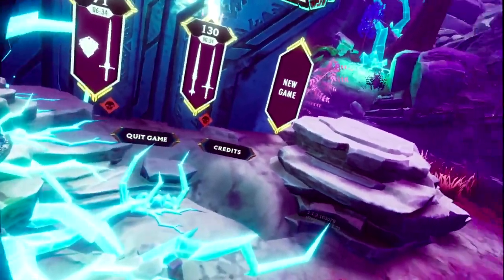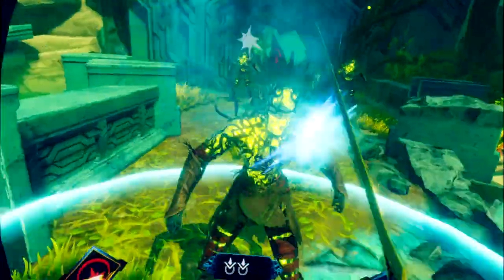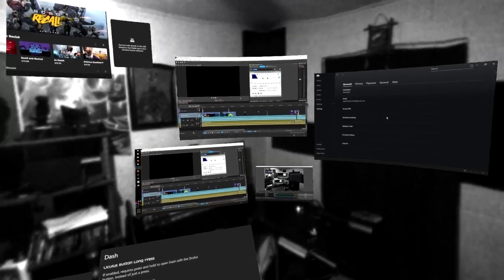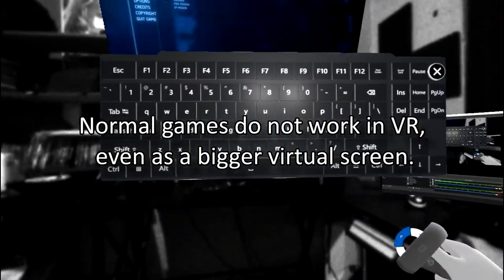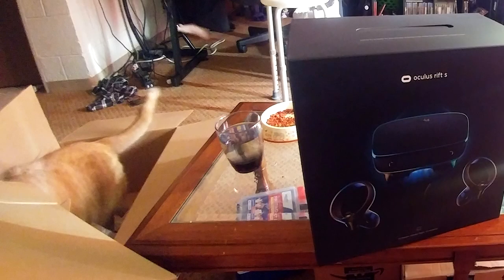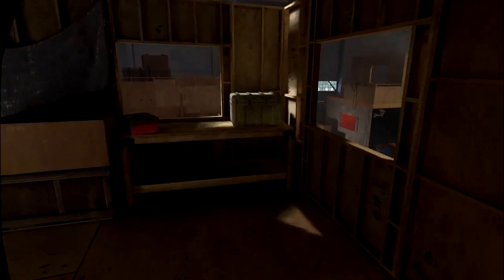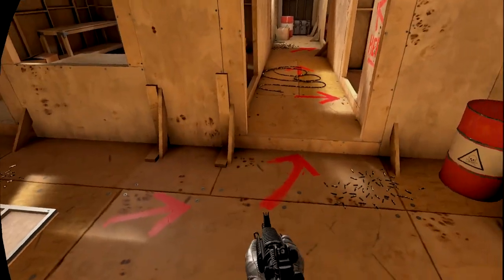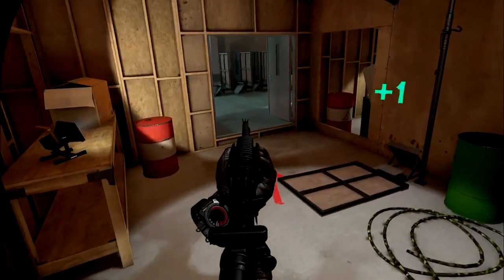Oculus Rift S -- How Is Cheap VR?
After years of waiting to get one of these!

I thought this tech would be a lot farther than it is.

Endslate music by my friend Red Mage!

Please consider supporting my future reviews and endeavors!